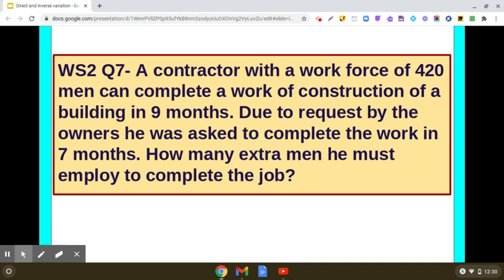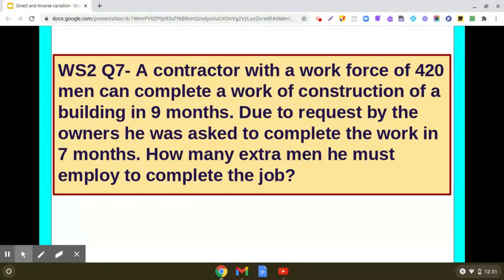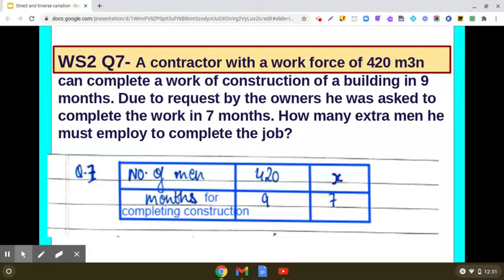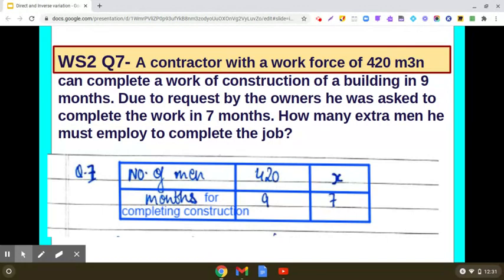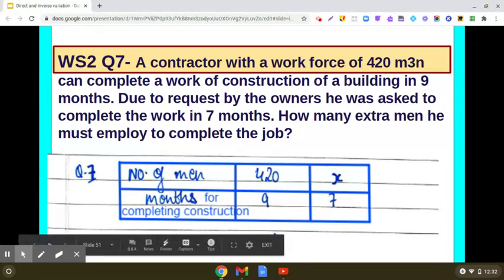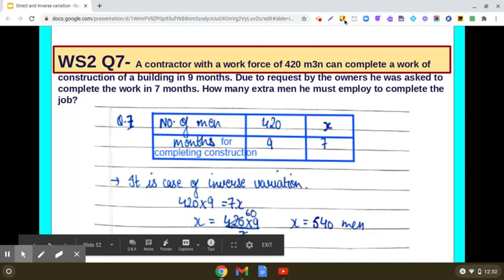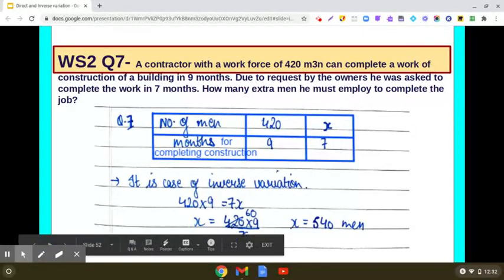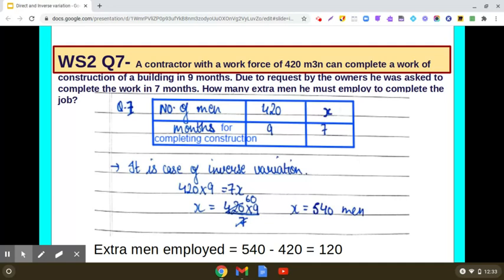WS2 Q7 | A Contractor with a work force of 420 men can complete a work of construction...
A contractor with a work force of 420 men can complete a work of  construction of a building in 9 months. Due to request by the owners he was asked to complete the work in 7 months. How many extra men he must employ to complete the job?